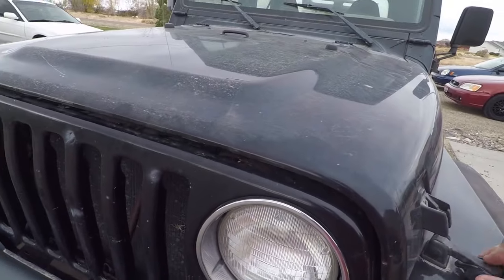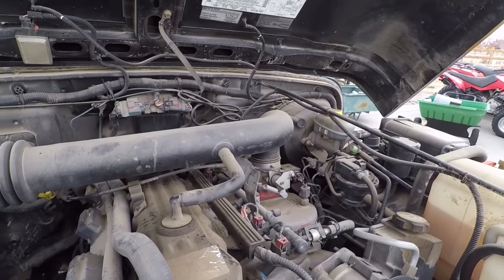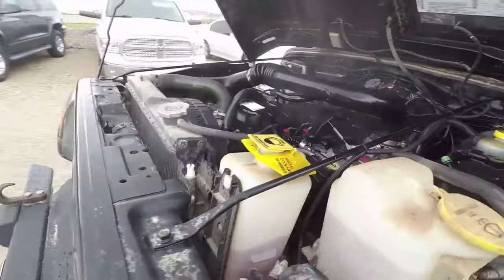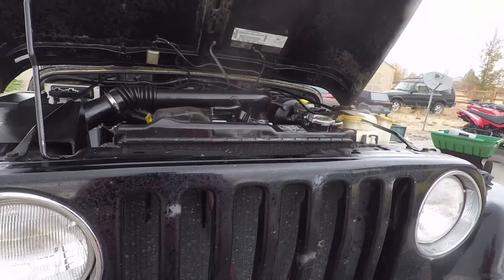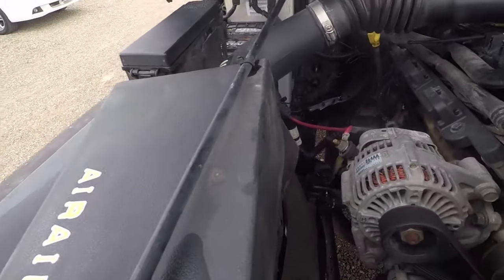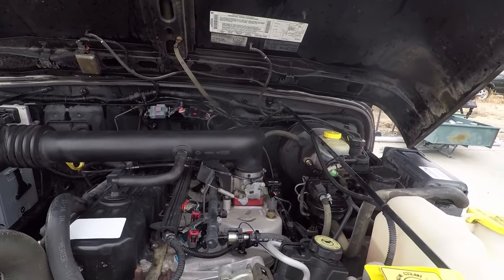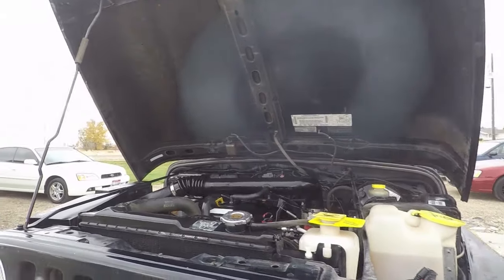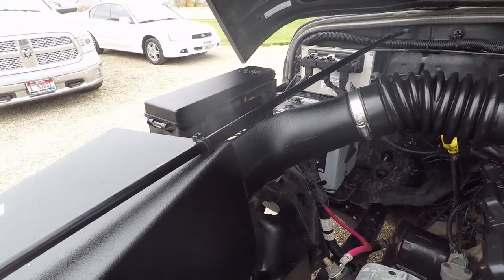2002 Jeep Wrangler Engine Clean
Done with using the Jeep to pull a drag harrow and disk for the yard and getting ready to do some maintenance.  I cleaned up the engine bay using two products from AMSOIL, Engine Degreaser and Mudslinger®.  It was quite grungy before.  After it looks a lot better, I"m hoping the Mudslinger holds up and protects the plastic.

Any purchases from my AMSOIL or Finish Line Factory links can help my channel, projects and race car.  If you are a customer already, thank you, if not consider what we have to offer and pick some up, it's not as expensive as you may think.